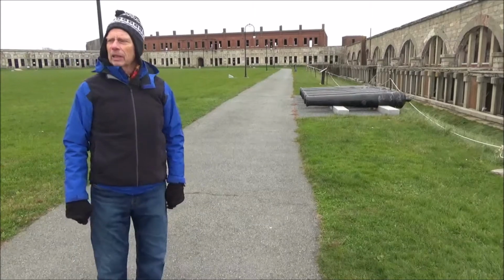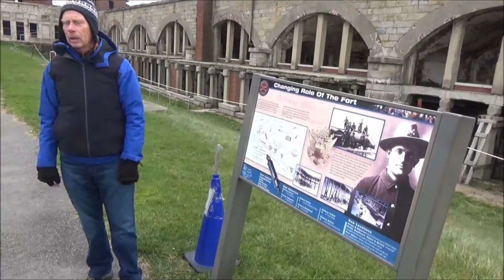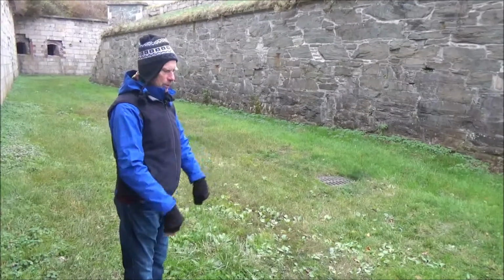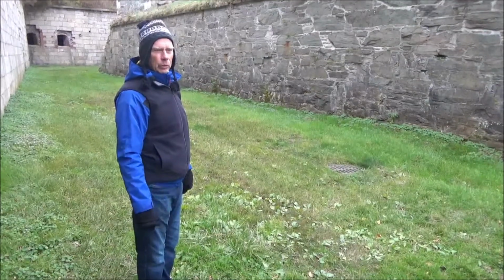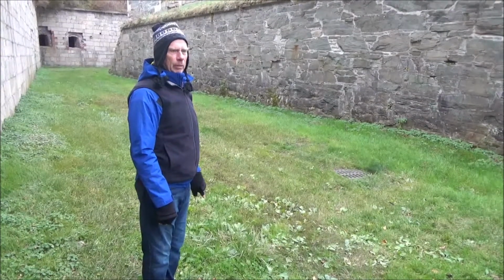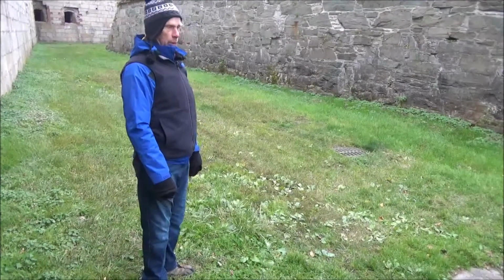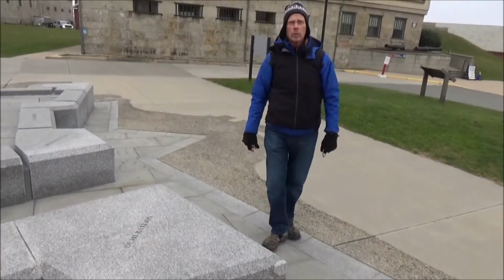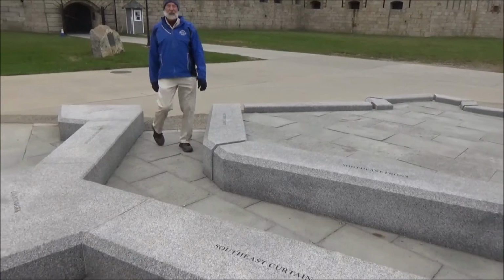Fort Adams - Newport, RI - Part 4 - Hot cannon balls, tunnels, listening tunnels...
Fort Adams in Newport, Rhode Island, is a National Historic Landmark. As described in the brochure by the Fort Adams Trust, it is the “largest coastal fortification in the United States built between 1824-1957, active through WWII and designed to mount 468 cannons and house 2400 troops and commands the entrance to Newport Harbor and the Narraganset Bay. In this last section, Part 4, our guide tells us about the heating and firing of hot cannon balls.  Then, he leads us to a defensive area and into the tunnels and describes the listening tunnels that were for the defenders to listen for and to destroy any enemy tunneling into the Fort. Finally, our guide shows us the model of the Fort and where we travelled.

Fort Adams Trust is a nonprofit organization.  In their brochure it states that the trust is “dedicated to the restoration of Historic fort Adams, a “Priority I” threatened National Landmark…Fort Adams has also been used as a site of a variety of special events, most notably the Newport Jazz and Fold Festivals each August.”